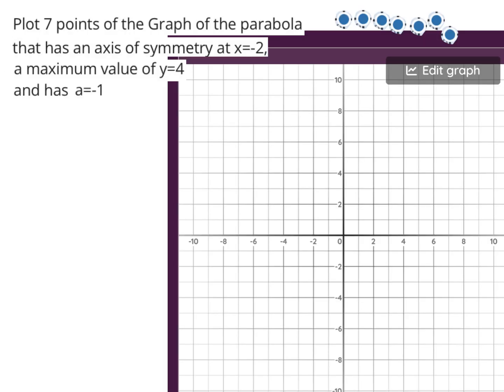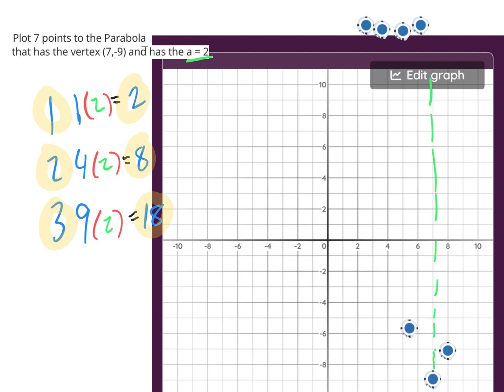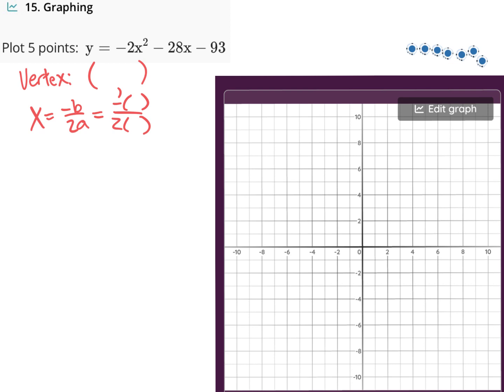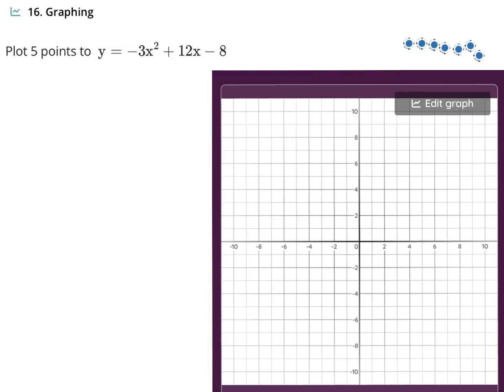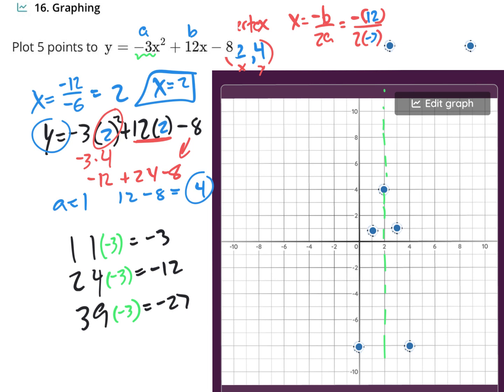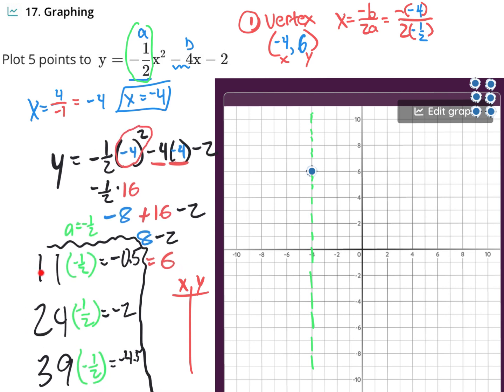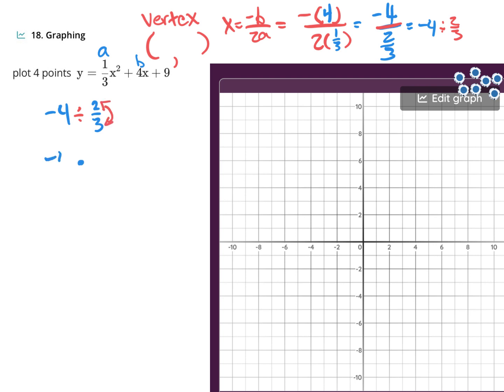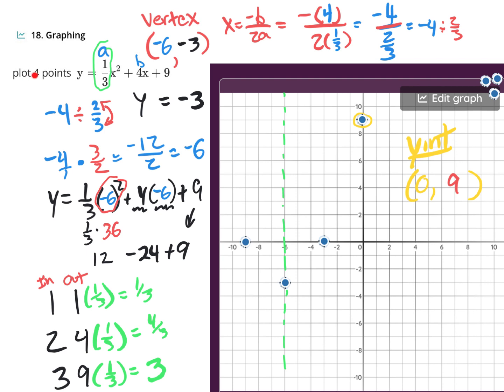9.1 Quiz#1 Graphing Standard form Quadratics v2